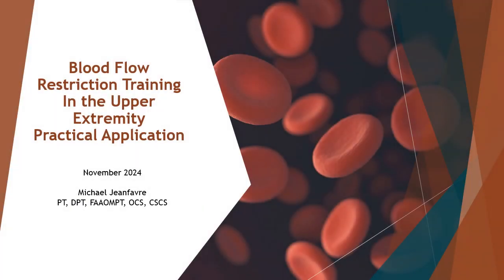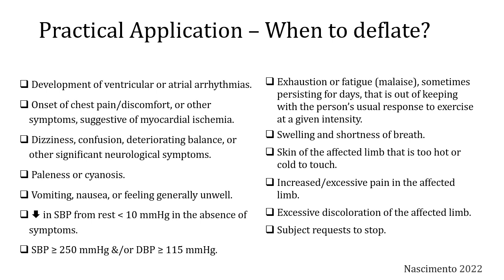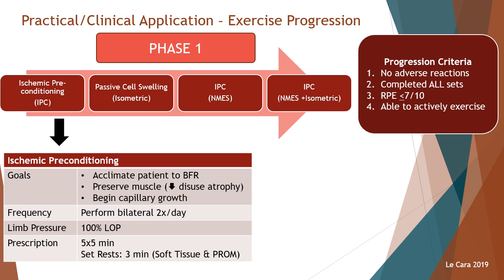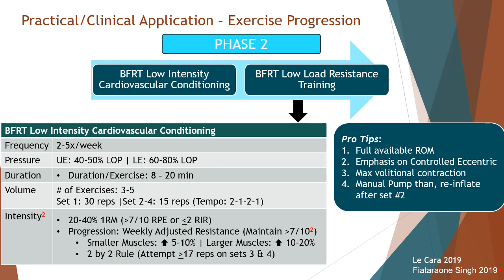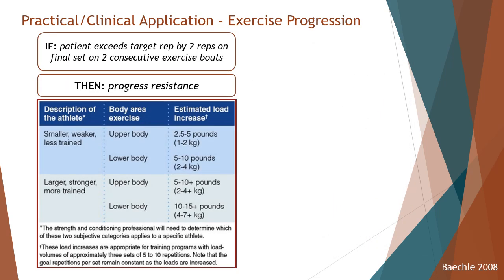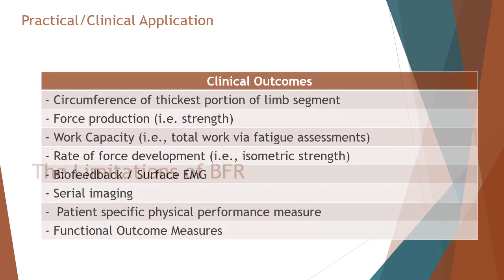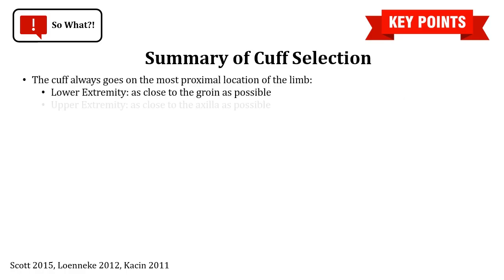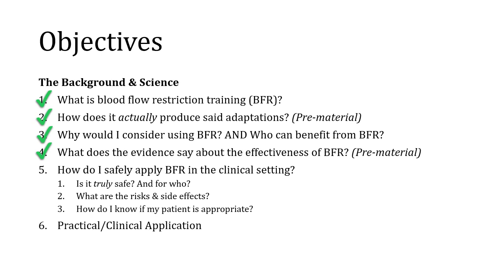Blood Flow Restriction Training Upper Extremity Current Concepts (Part 3) Webinar 2024